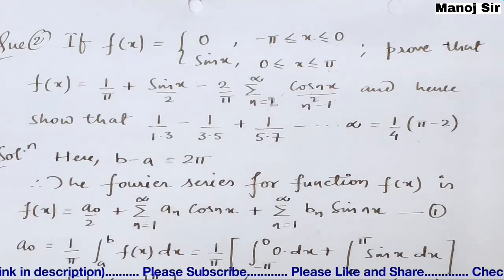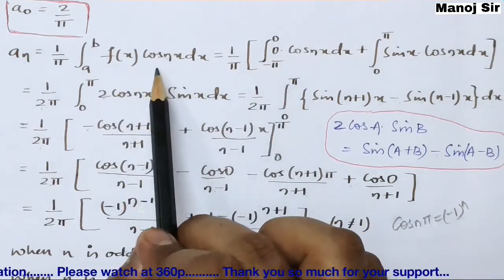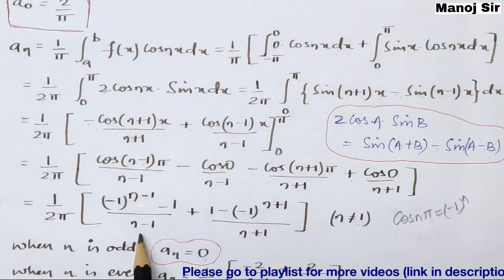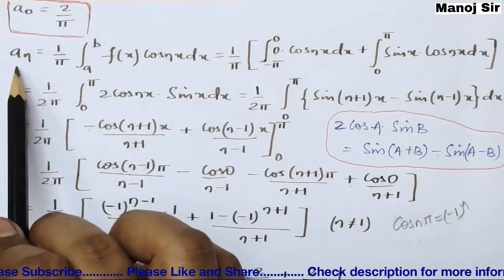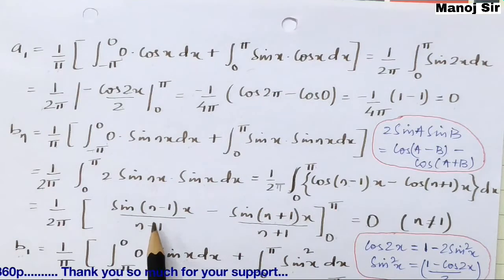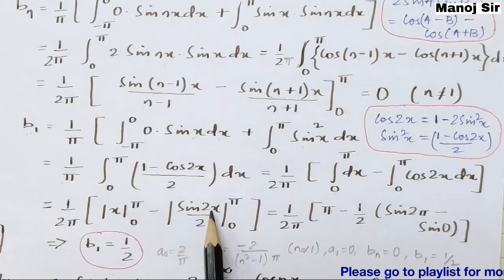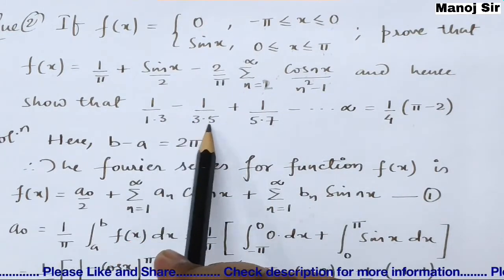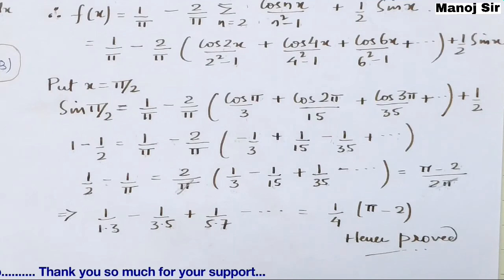8. Fourier Series | Discontinuity | Problem#2 | Complete Concept